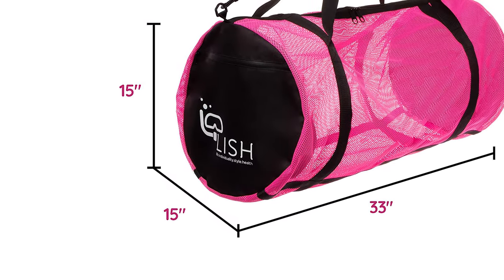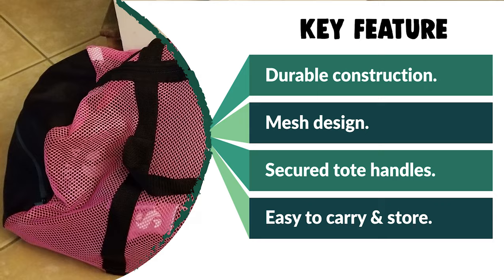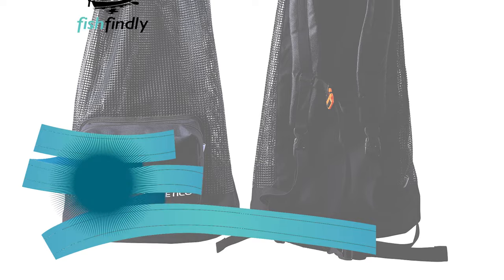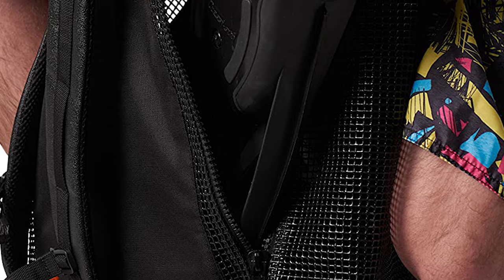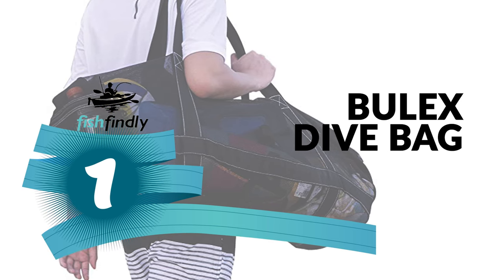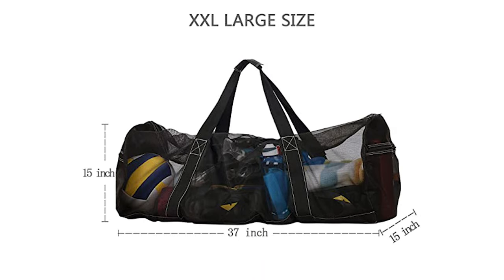Best Dive Bags in 2021 – Carry Your Diving Needs Nicely!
Dive bags are not the beautiful pieces of scuba gear. But having a high-quality bag for air travel or just making it onto the boat can be crucial for convenience and protecting your gear. Scuba lab's team of test divers evaluated 22 dive bags — including roller, mesh, and carry-on bags — on overall design, size/shape, capacity, ruggedness and convenience to determine the best dive bags of the year.

Best Seller in 2021

0:00​​ - Introduction: Best Dive Bags Reviews 2021

1:29 - 10. Best Quality Dive Bag: weiking Waterproof Dive Bag for Diving Equipment

2:45 - 9. Budget Friendly Dive Bag: Hiturbo Mesh Duffel Bag-Dive Travel Duffle Bags

3:58​​ - 8. Professional Dive Bag: AKONA All-In-One Collapsing Dive Mesh Bag

5:24​​ - 7. Most Durable Dive Bag: PACMAXI Mesh Scuba Diving Bag Travel Dive Bag

6:36​​ - 6. Experts Choice Dive Bag: SGT KNOTS Mesh Catch Bag w/Galvanized Wire Handle

7:50 - 5. Best Size Dive Bag: LISH Mesh Dive Bag - XL Multi-Purpose Equipment

9:00​​ - 4. Consumer Choice Dive Bag: Meister Mesh Duffel Backpack Dive Bag w/Dry Pocket

10:19​​ - 3. Best Rated Dive Bag: KUFA Clam Bag Diving bag FSA-1

11:26​​ - 2. Best Runnerup Dive Bag: Athletico Scuba Diving Bag - XL Mesh Travel Backpack

12:41 - 1. Editor’s Picked Dive Bag: Bulex XXL Mesh Dive Bag for Scuba or Snorkeling

Dive bags come in a huge range of varieties from simple mesh bags to all singing and dancing roller bags and that is because a dive bag can mean something completely different from one diver to the next. Choosing the right bag for you will depend entirely on what YOU need it to do.

When looking at a dive bag it is surprisingly important to think about what you want it for and you might even find yourself with a selection of bags to suit different jobs. One might be your everyday general duffel style dive bag but you might have a lightweight wheeled bag for travelling and a drawstring mesh bag to store your bits and pieces on the boat.

FishFindly DiveBags Dive_Bags_in_2021, Best Dive Bags in 2021, Top Dive Bags in 2021, Dive Bags Reviews